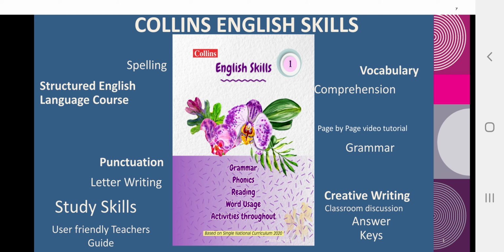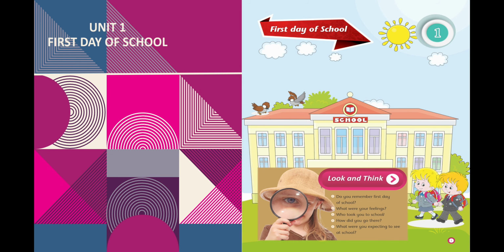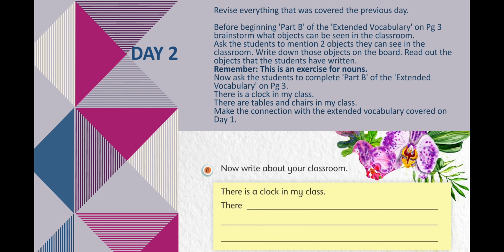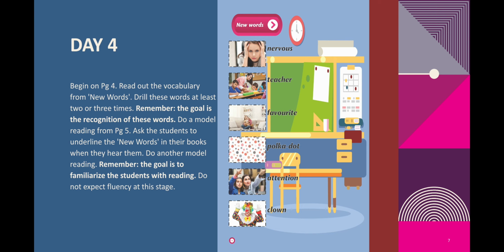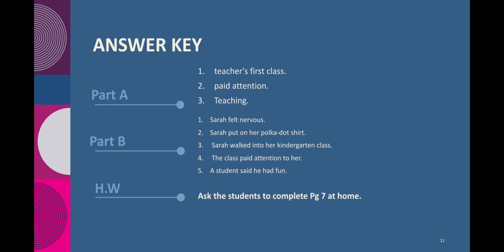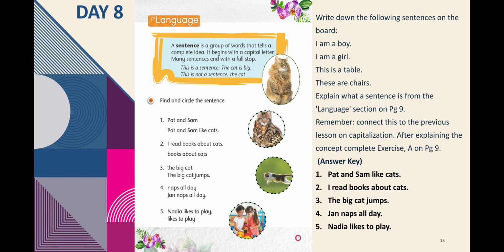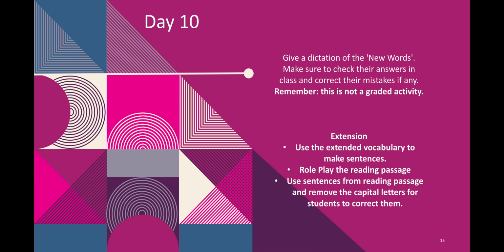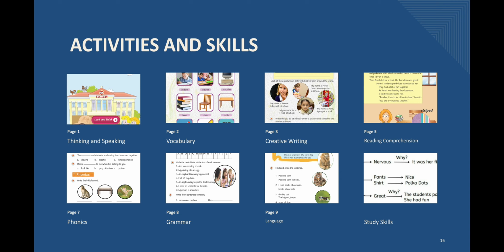WIN Online | Video Tutorial | Collins English Skills | Grade 1 | Unit 1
in this video I am sharing a day to day and page to page teaching method of Unit 1 of Collins English Skills 1.